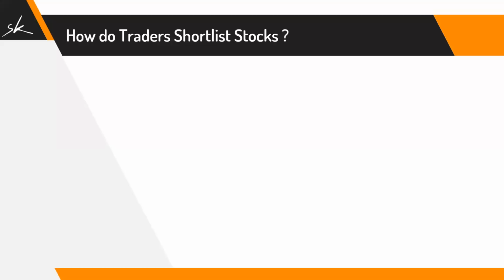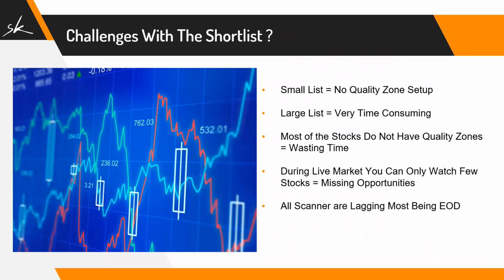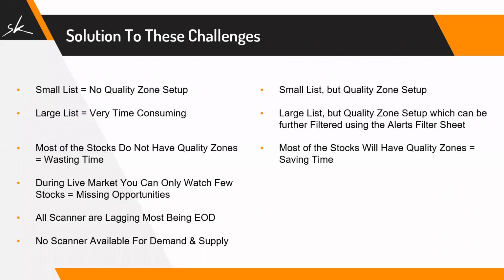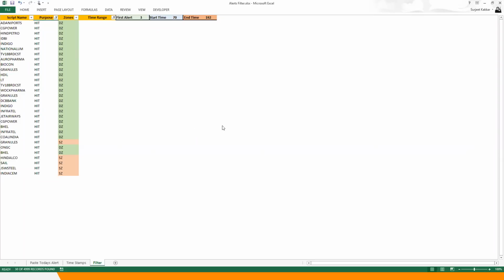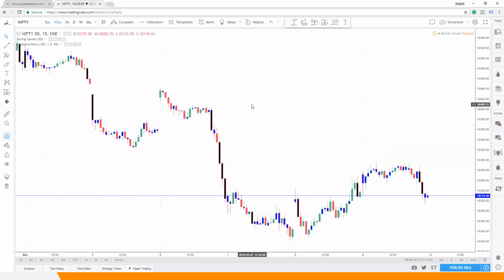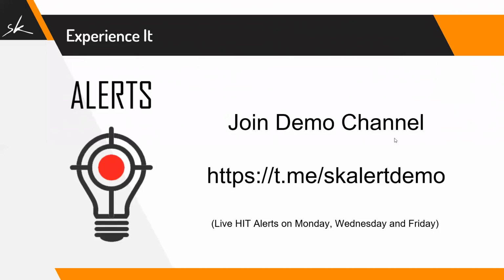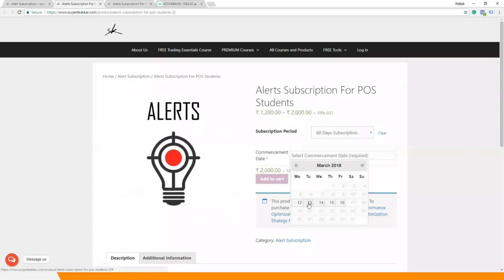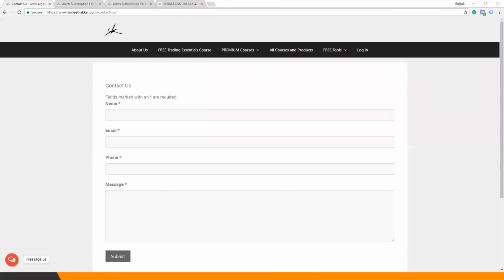Demand and Supply Zone Screener / Scanner : Shortlist Scrip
This video will introduce you to the Demand and Supply Zone Screener called the Alerts. It is a custom-built screener which identifies scrips in realtime.